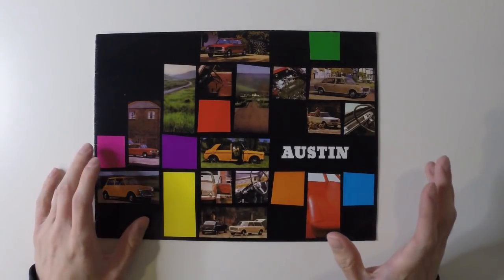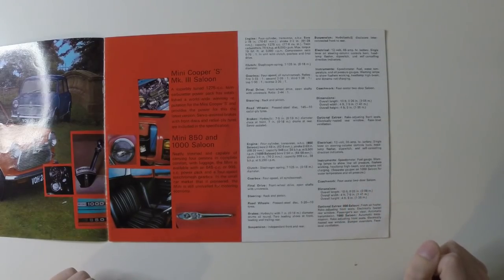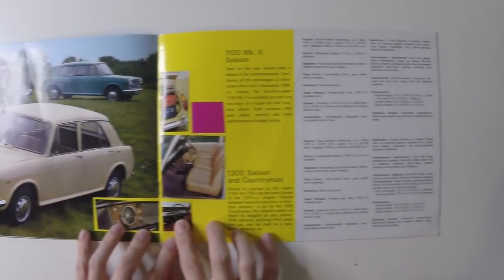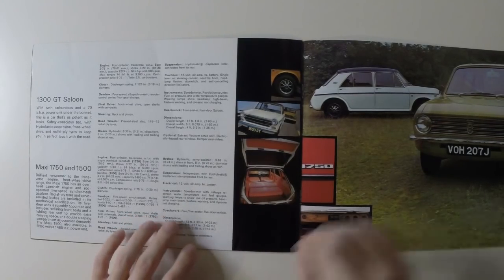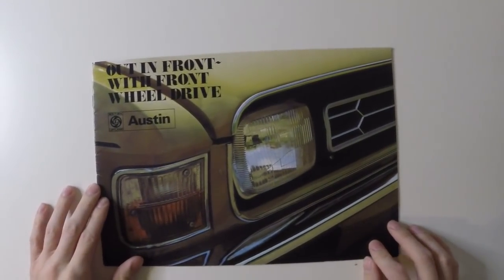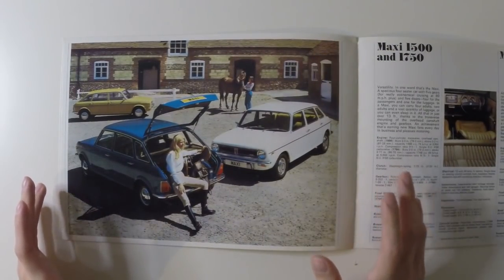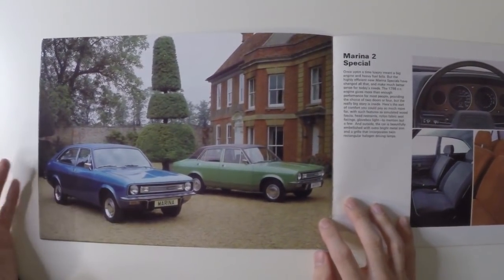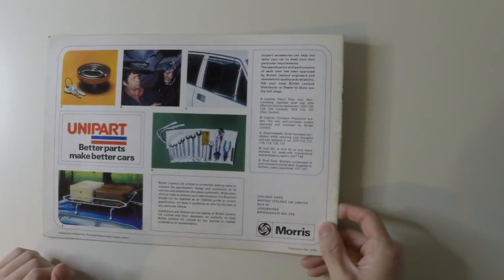A Look at 1970s Austin and Morris Brochures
The story of British Leyland is convoluted. The volume and specialist divisions contained many marques and many model lines that competed with one another.
Today, we look at a 1970 Austin brochure, then track our way through through 1974 to a 1977 Morris brochure. Here, we can look at how British Leyland evolved from its formation to its nationalisation.